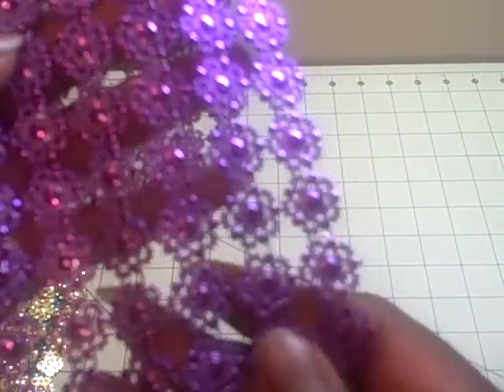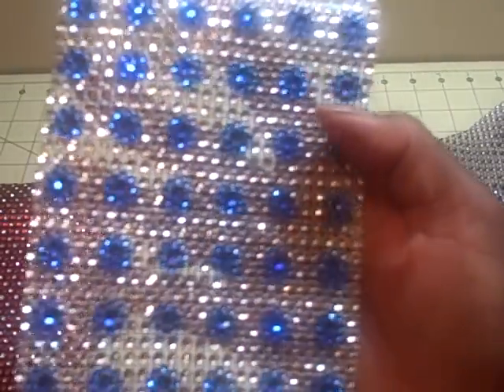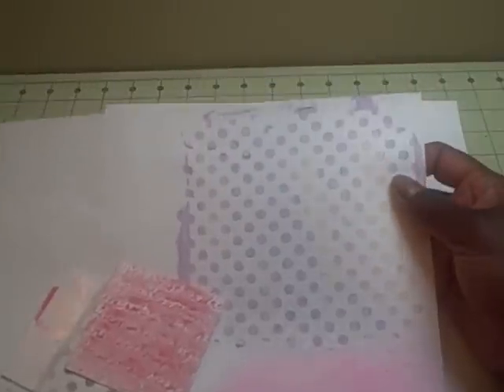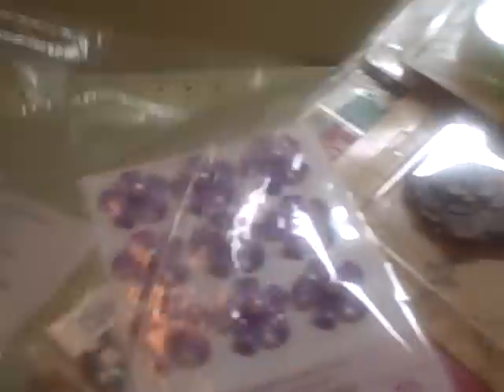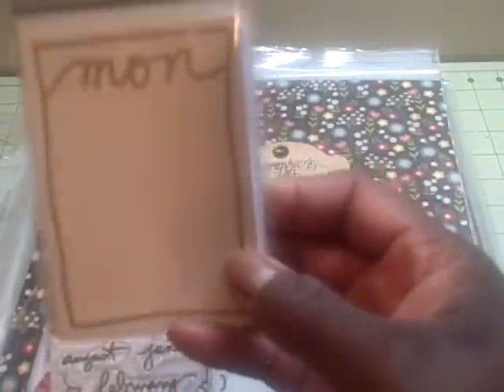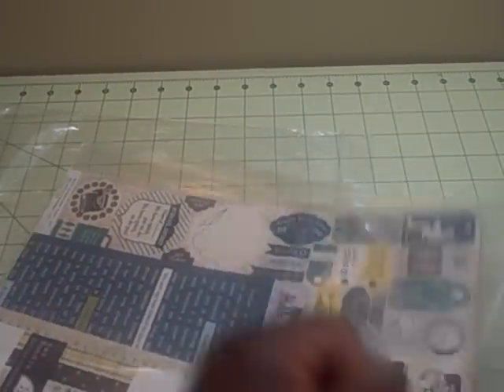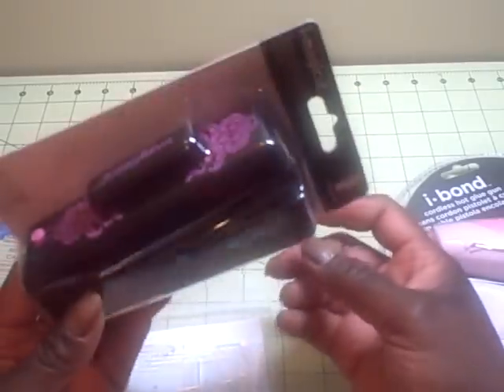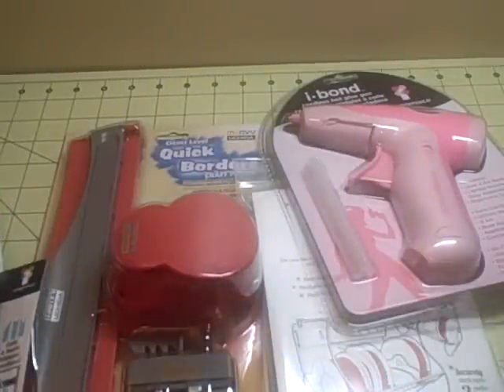Scrapbook Expo 2013 Milwaukee Haul and Classes Part 2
I am back with part 2 of my Scrapbook Expo haul.  In this part I show you the items I got in the classes I took.  One was a mixed media class.  Then I also attended the latest and greatest class where you preview the new product in a power point, then you get some older products.  Lastly I went to a similar class call cool tools where they preview tools and then you also leave with a bag of things.